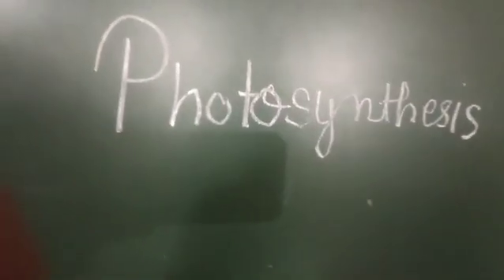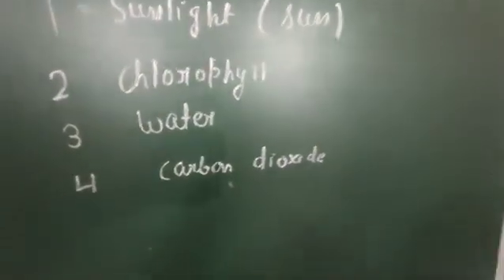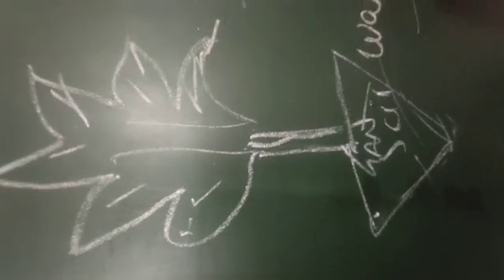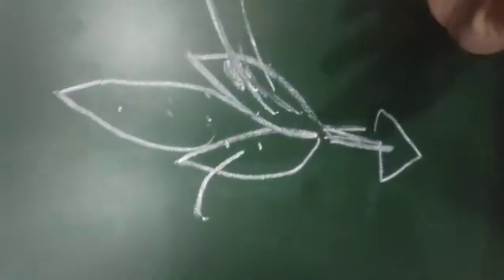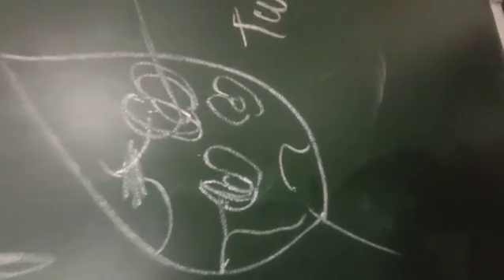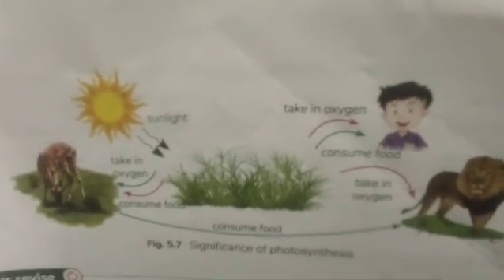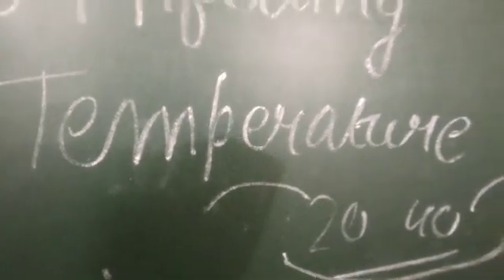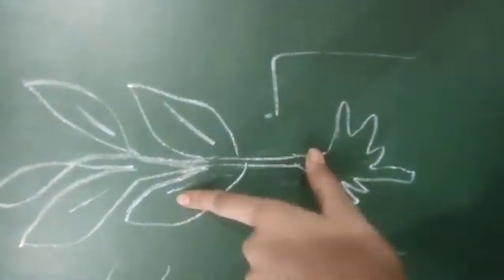Photothensis icse 7th class